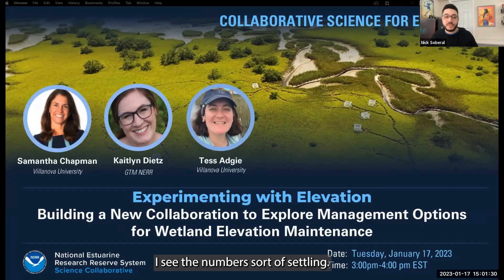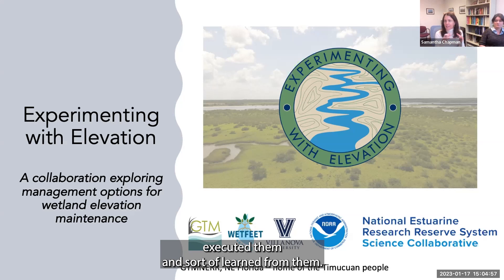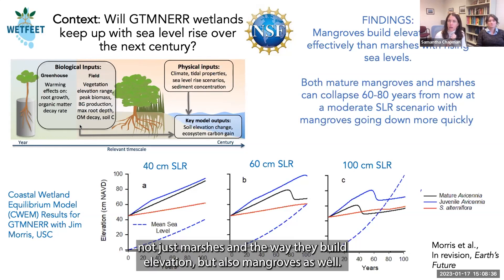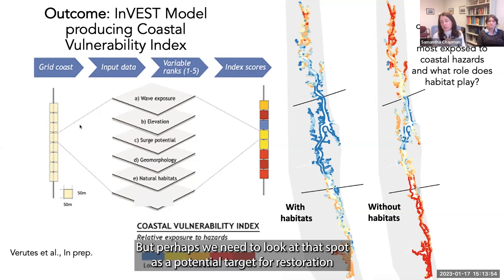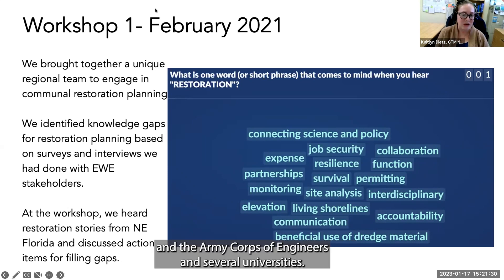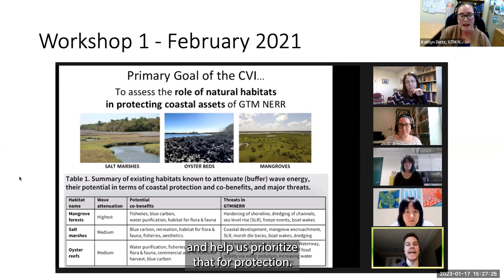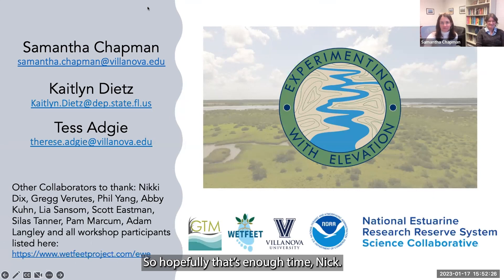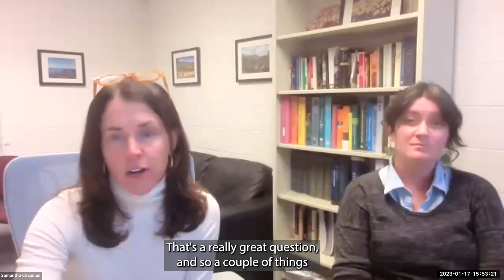Experimenting with Elevation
January 17, 2023 - Portions of wetlands at the Guana Tolomato Matanzas Reserve in Northeastern Florida are predicted to collapse over the next century due to the onslaught of rising sea levels and major storms. To sustain these vulnerable wetland habitats, scientists and land managers must understand the complex relationships between plant and sediment inputs and surface elevation levels. This 2020 catalyst project developed a Coastal Vulnerability Index to assess what role particular habitats are playing in preventing coastal erosion at the GTM Reserve, and these data have demonstrated how management decisions can help increase or maintain wetland surface elevation. In this webinar, the project team will discuss key findings and share important implications the project will have on communal restoration planning addressing sea level rise in the region.

Speakers:
Samantha Chapman, Villanova University
Tess Adgie, Villanova University
Kaitlyn Dietz, Guana Tolomato Matanzas NERR

00:00 - Intro
02:42 - Project Background and Context | Samantha Chapman
09:09 - Project Goals and Approach
15:03 - Collaborator Surveys | Tess Adgie
18:50 - The First Workshop | Kaitlyn Dietz
27:18 - More about the Vulnerability Index | Tess Adgie
33:26 - Workshop 2 Goals | Sam Chapman
38:02 - Workshop 2 Outcomes | Kaitlyn Dietz
42:27 - Emergent Themes | Sam Chapman
44:20 - Site Visits, Field Sampling, Results | Tess Adgie
47:20 - Post-workshop Recommendations
48:21 - Presentation Summary and Next Steps | Sam Chapman
51:02 - Q&A | all